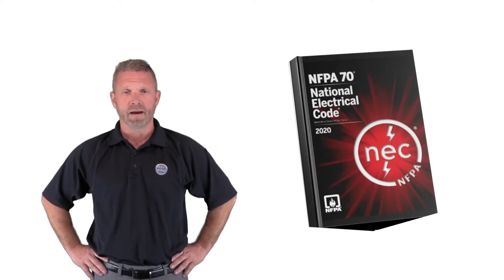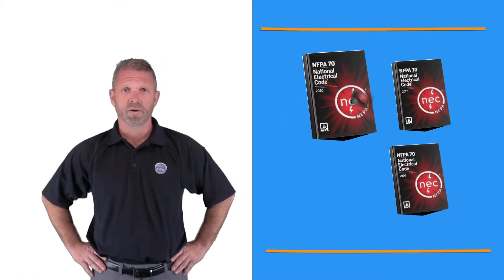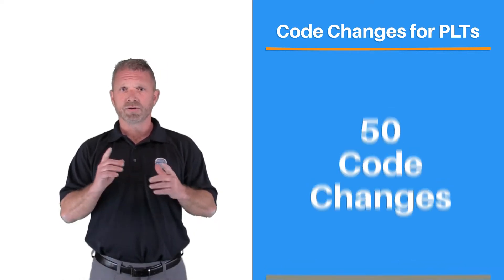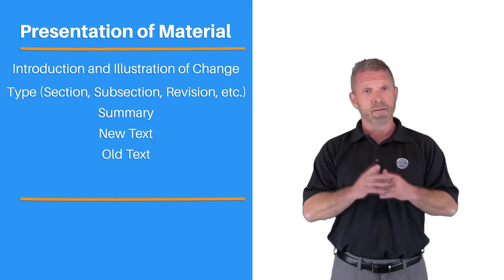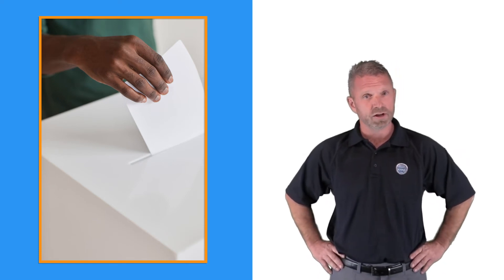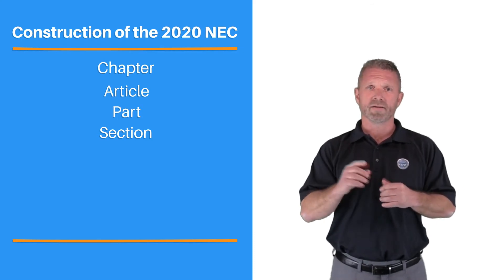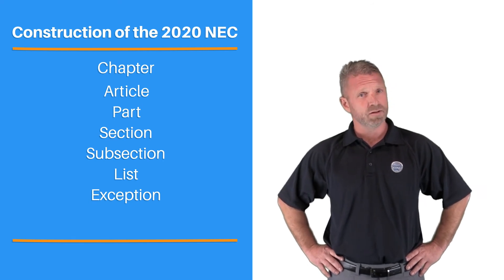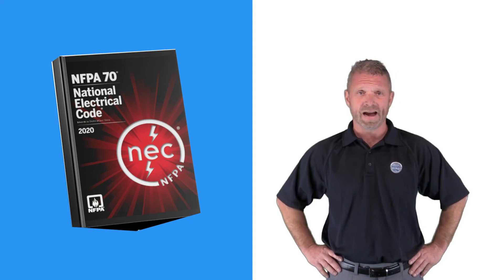Introduction to Changes to the 2020 NEC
It is vital for electricians to stay up to date on changes in their industry. can help you make sure you've got all the latest changes.